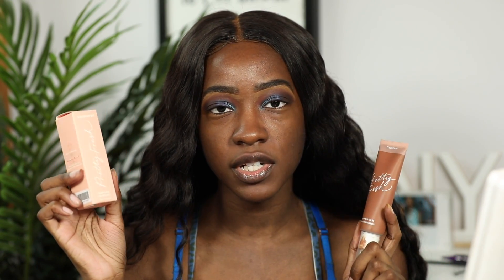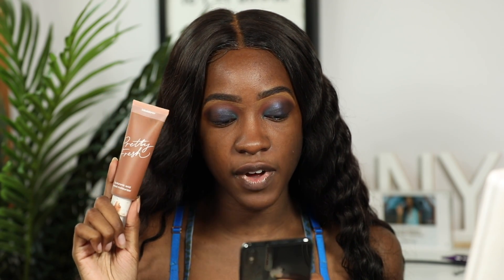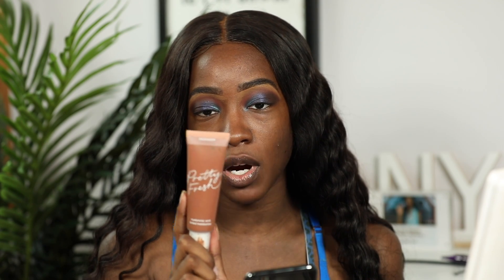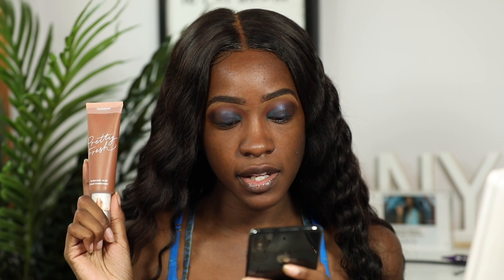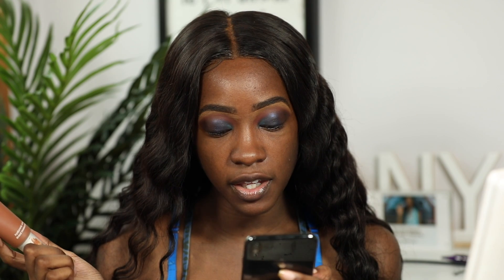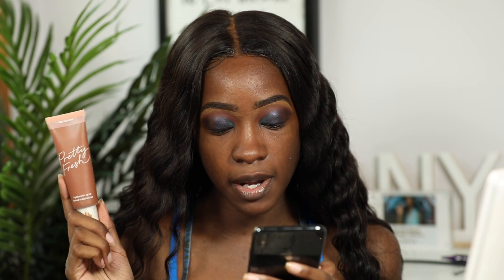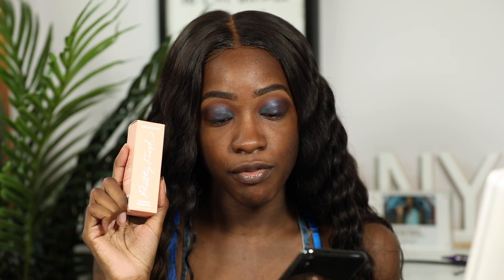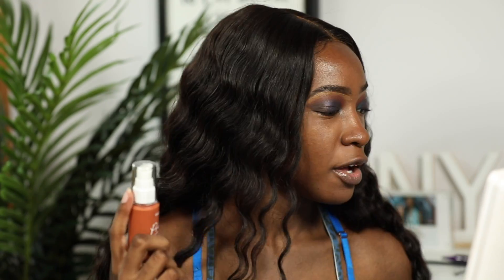New! Colourpop Pretty Fresh Foundation Vs Pretty Fresh Tinted Moisturizer | Too Much Mouth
Hello hello hello beautiful people! It's a product showdown between the new Colourpop Pretty Fresh Foundation and Colourpop tinted moisturizer. - too much. mouth

◇ PRODUCTS MENTIONED ◇
hyaluronic tinted moisturizer
pretty fresh foundation launches 7/9